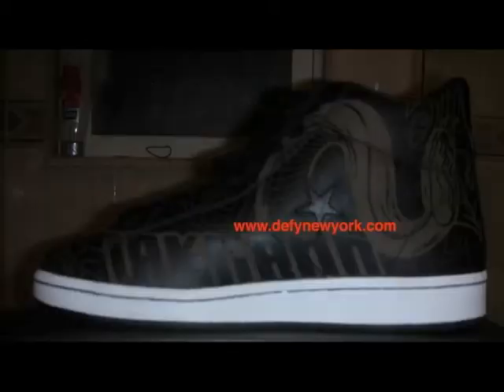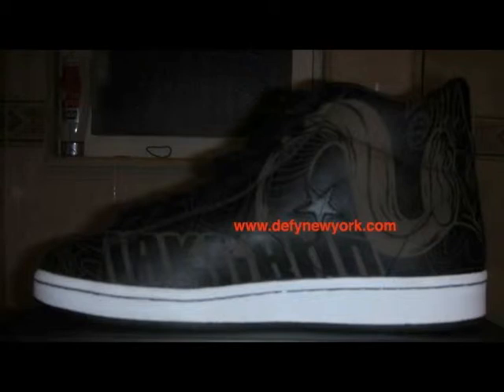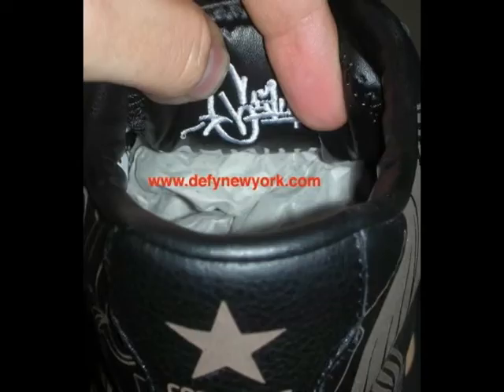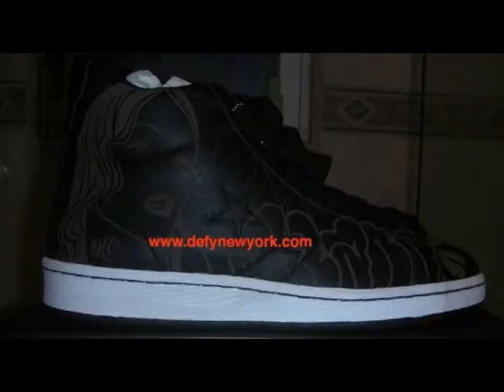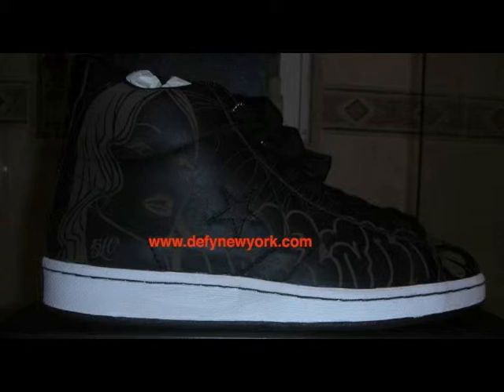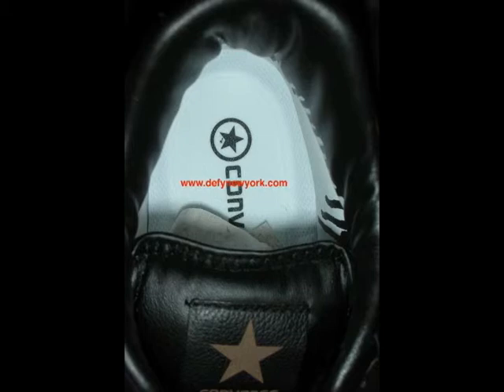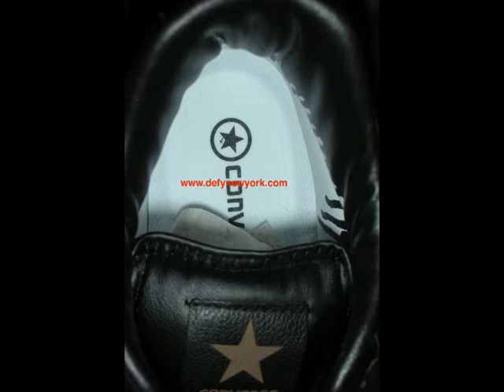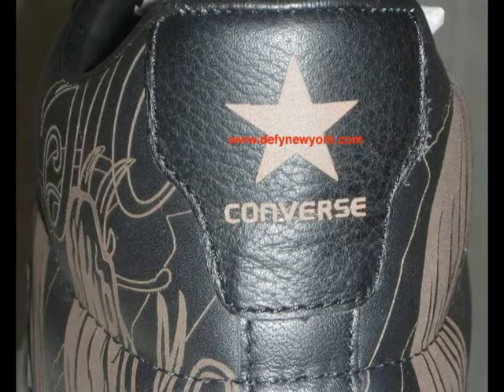Converse Pro Leather x Mike Giant 2007 Black Laser Review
A quick look back at the 2007 collaboration between graf artist Mike Giant and Converse.